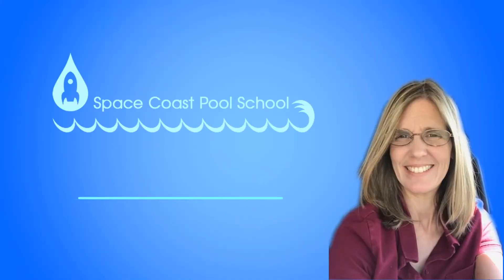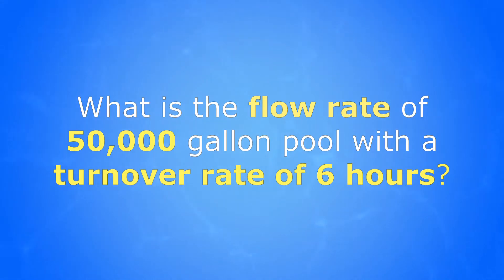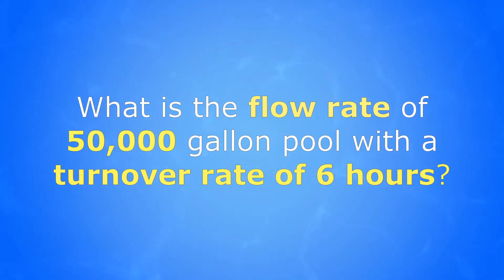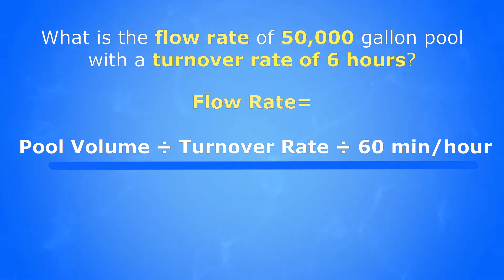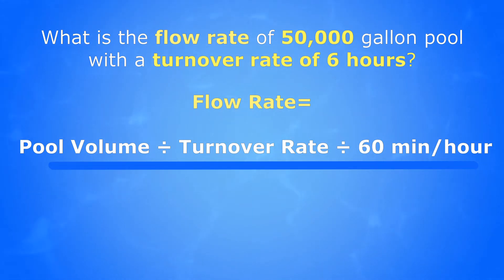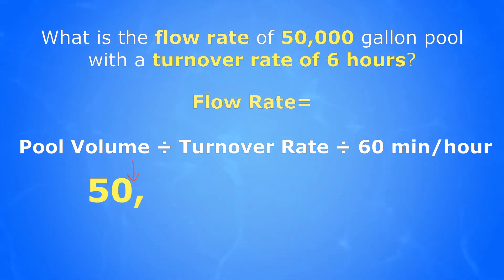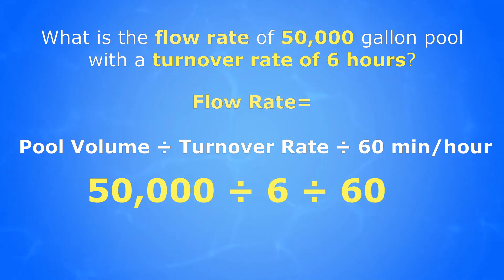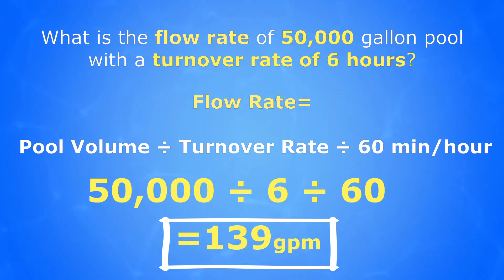How to Calculate Flow Rate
Learn how to calculate flow rate for a pool.